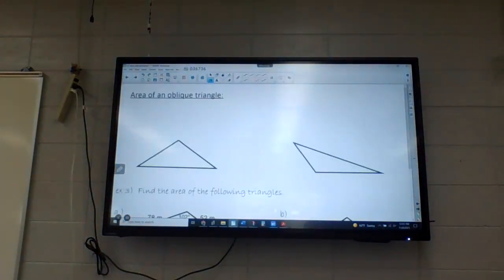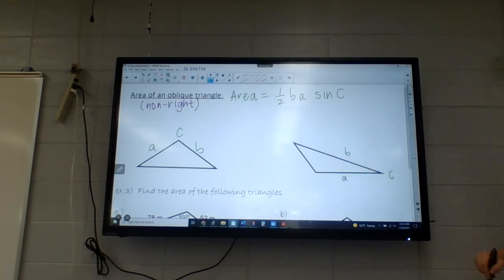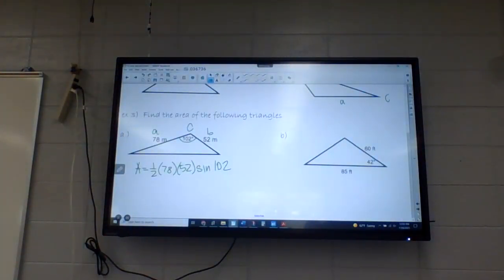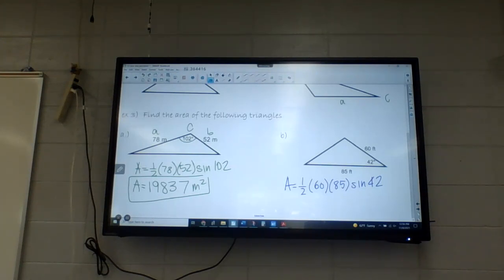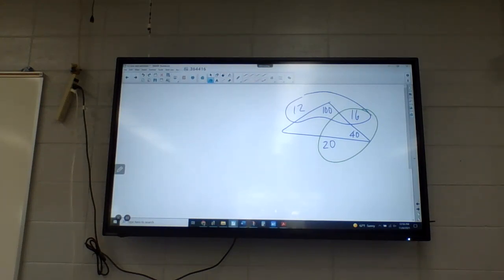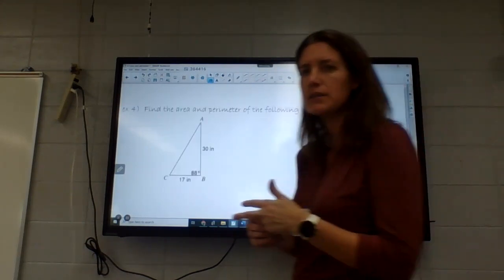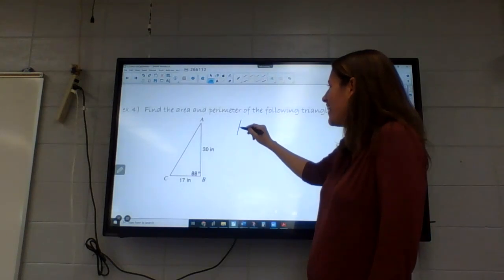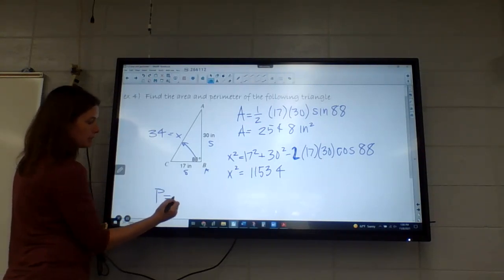Trig 1.3 part 2